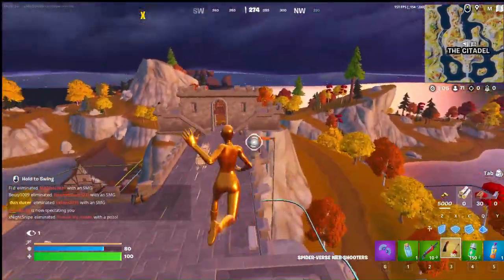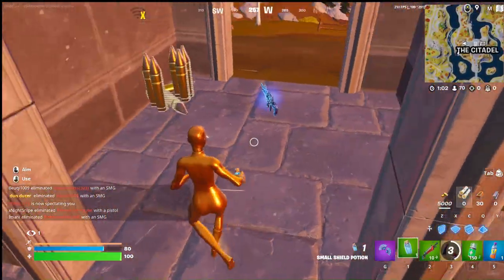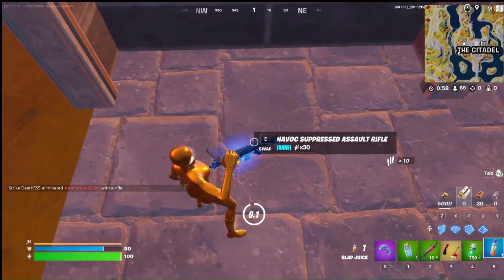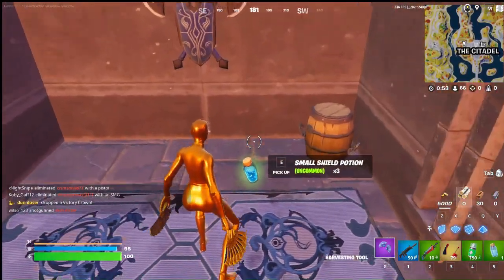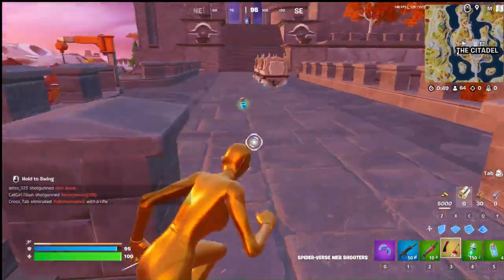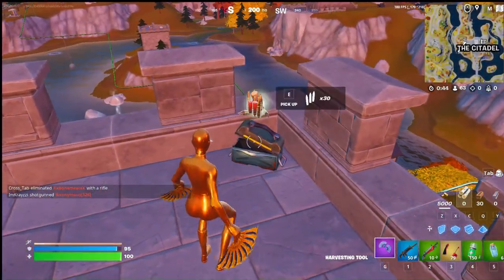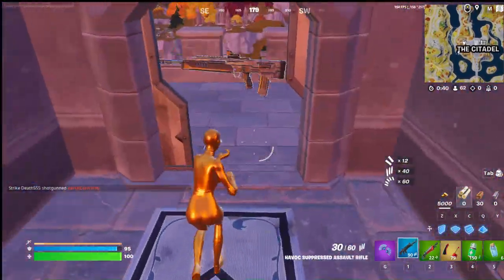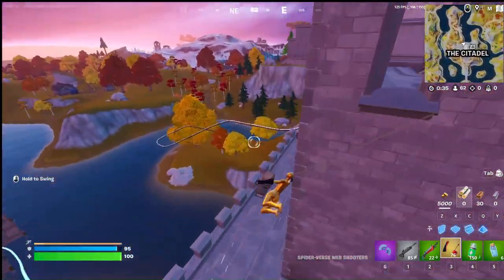NEW SPIDERMAN Mythics In FORTNTIE.